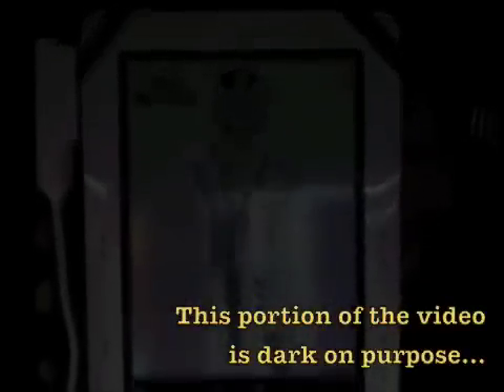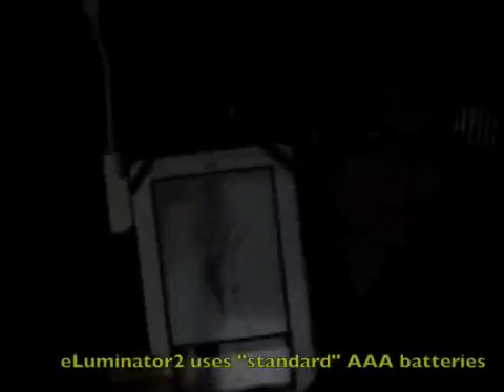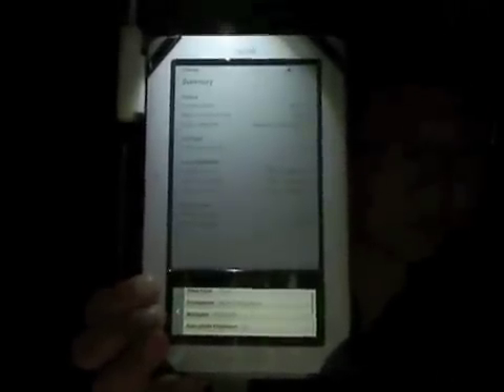eLuminator2 Quick Demo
The M-Edge eLuminator2 Booklight for the nook is now available. Mediarexx does a quick demo of the light, combined with M-Edge's compatible Platform Jacket. Video is dark at beginning so that the light can readily be seen "in action."